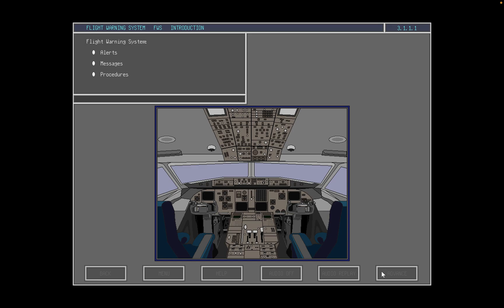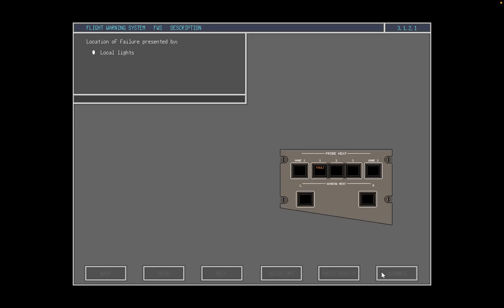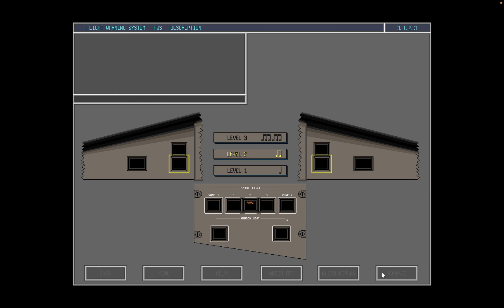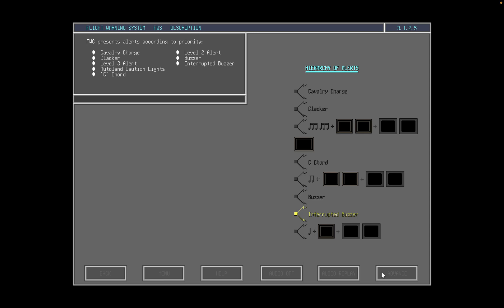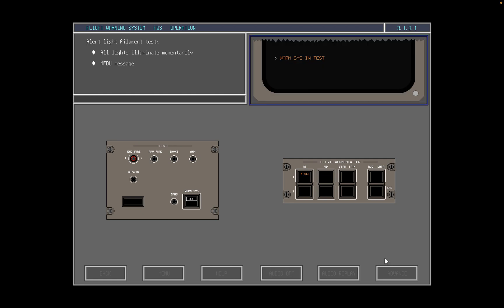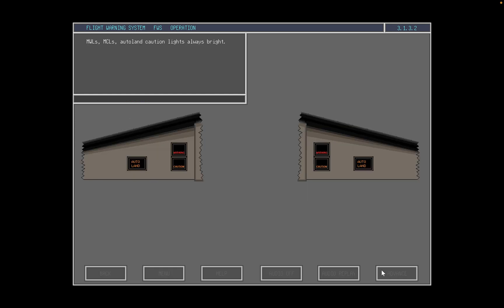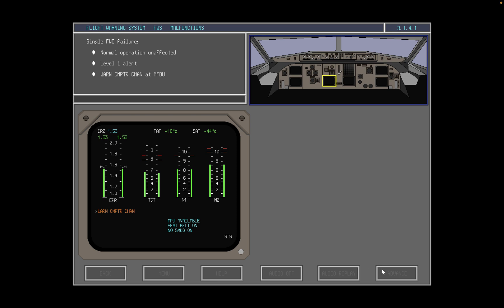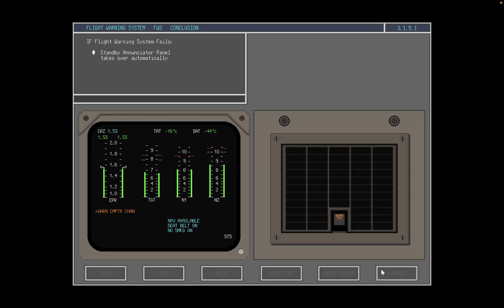Flight Warning System: FWS - Fokker 100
I do not own this software.  It has been uploaded here for educational use only.

Details about the Fokker 100 contained within this CBT programme may not be accurate as the aeroplane was improved and modified over time.  Please consult your operator’s AOM and AFM for correct data.

The Fokker 100 is a regional jet that was produced by Fokker in the Netherlands. The Fokker 100 was based on the Fokker F28 with a fuselage stretched by 5.7 metres to seat up to 109 passengers, up from 85. It is powered by two newer Rolls-Royce Tay turbofans, and it has an updated glass cockpit and a wider wing and tail for increased maximum weights.

The programme was announced in 1983 and it made its maiden flight on 30 November 1986. The variant was approved on 20 November 1987, and first deliveries to Swissair started in February 1988. American Airlines ordered 75, TAM Transportes Aéreos Regionais asked for 50, and USAir got 40. It is the basis of the shorter Fokker 70, which made its first flight in April 1993. Fokker had financial troubles and went bankrupt in March 1996, and production ended in 1998 after 283 deliveries. Amsterdam-based Rekkof group wants to restart its production and update it with new engines, but has not reached its goal.

Since the 2000s, airlines have been retiring the aircraft, but large numbers remain in operation in Australia, with smaller numbers in Iran and various other countries. In July 2019, 101 aircraft remained in airline service, with 19 airlines around the world.

0:00 Introduction
0:56 Description
8:48 Operation
14:17 Malfunction
15:58 Conclusion